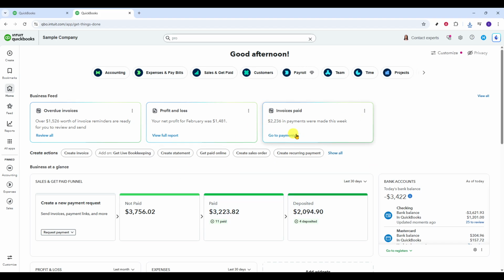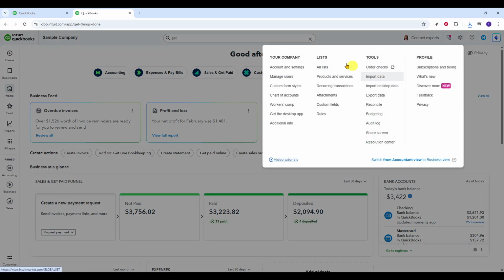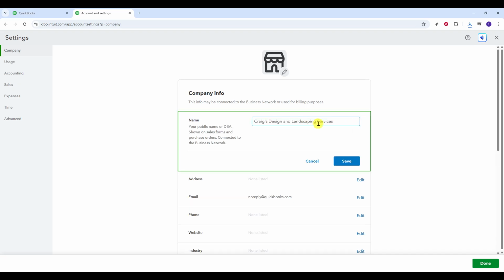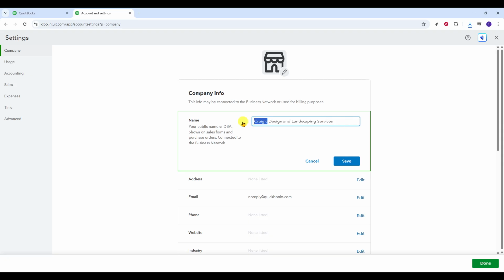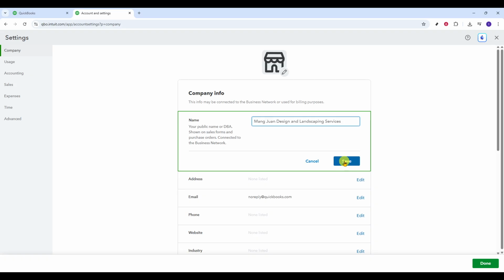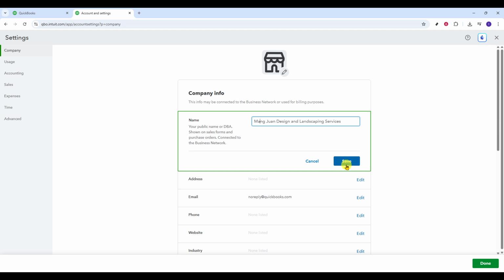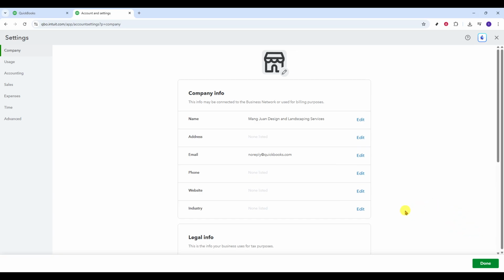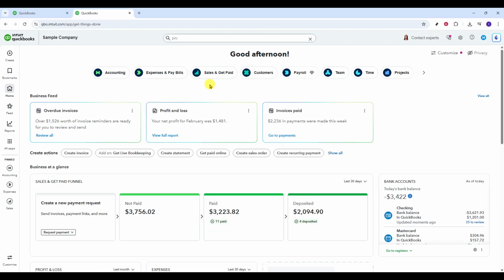How To Change Your Company Name In QuickBooks Online (2026) (Complete Guide)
Learn how to change your company name in QuickBooks Online with this simple and easy guide for beginners. This tutorial will walk you step by step through updating your company information, editing your business name, and managing your company settings in QuickBooks Online. Follow along to make sure your accounting records are accurate and up to date. Whether you’re new to QuickBooks or just need a quick refresher, this guide will help you get it done quickly and easily.